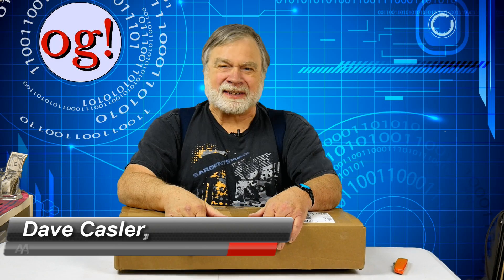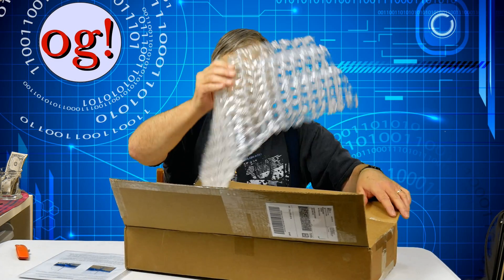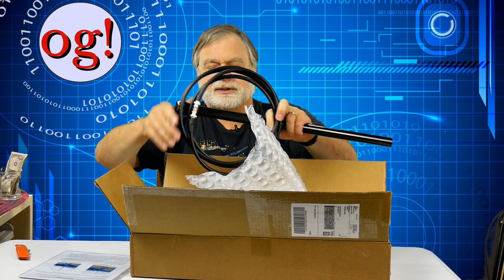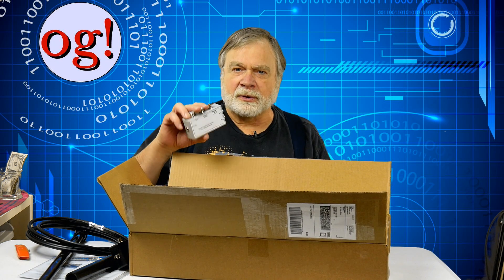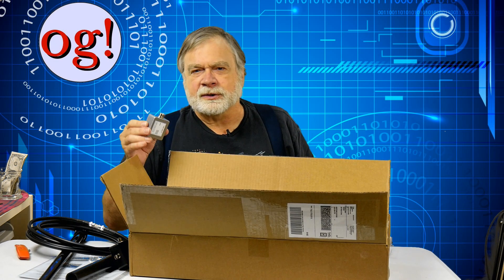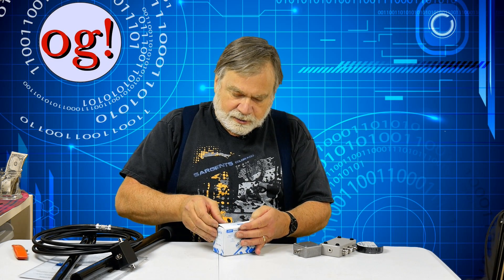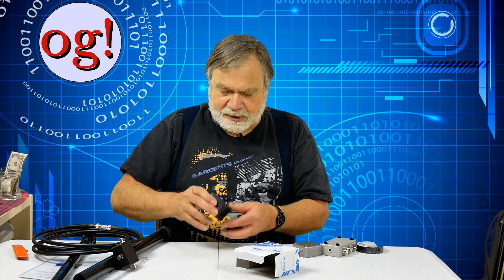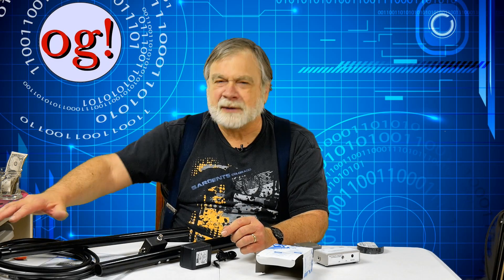Unbox and Test of W6LVP Receive-Only HF Loop (#74)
Here's a great receive-only HF antenna good for stealth scenarios or just putting a receive antenna in a much quieter place. This antenna is the direct cost and performance competitor with the MFJ-1886. The W6LVP loop is better at stealth and ships in a much smaller box.

Music is "Sour Tennessee Red," by John Deley and the 41 Players, courtesy YouTube Music Library.
Thanks to my sweet wife, Loretta, KBØVWW, for both assisting and videography! (Her website is